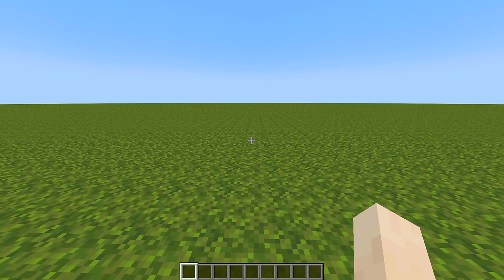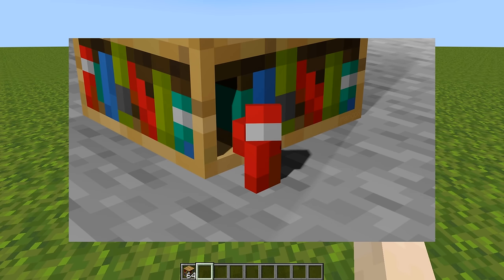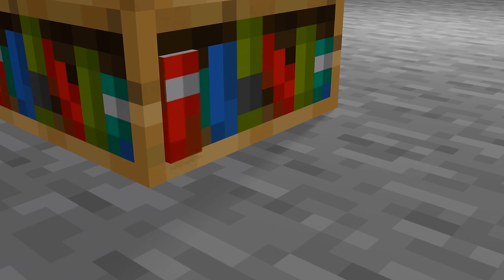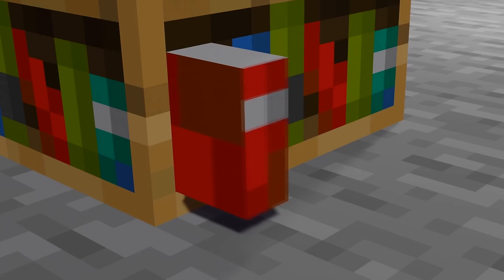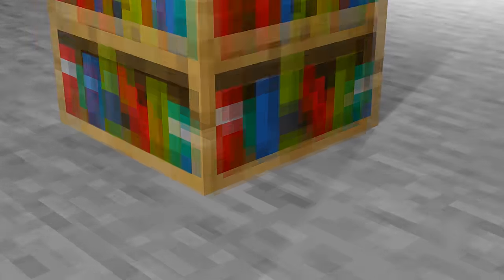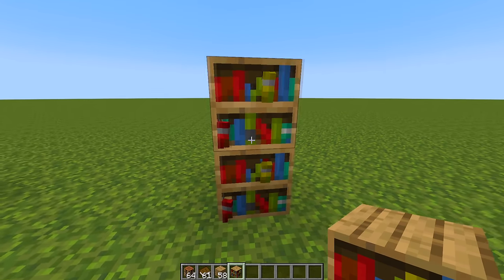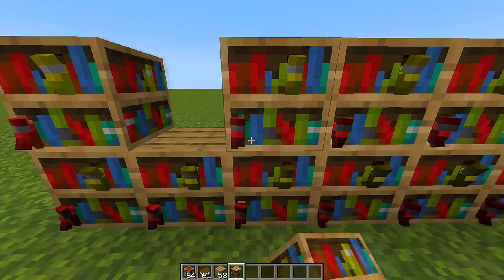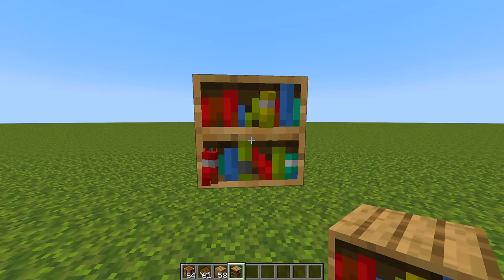No, not this again...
In a resource pack, go to assets\minecraft\models\block\bookshelf.json